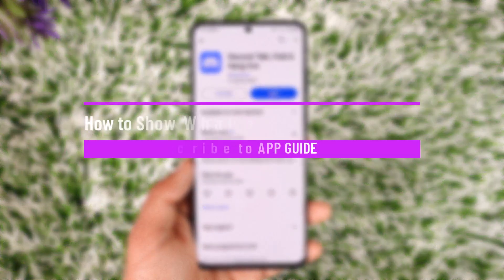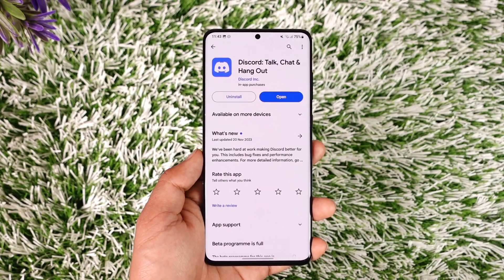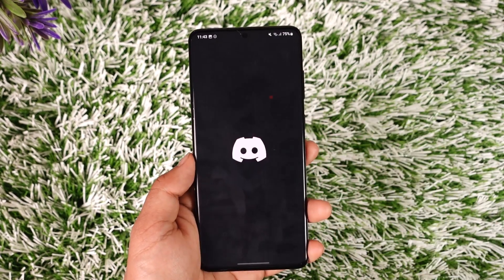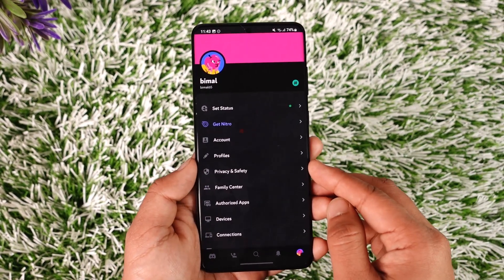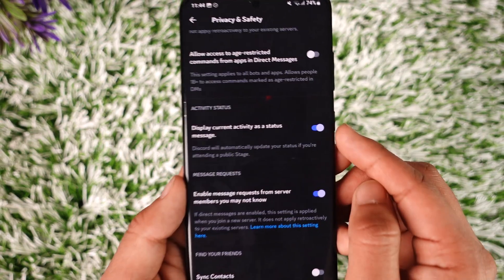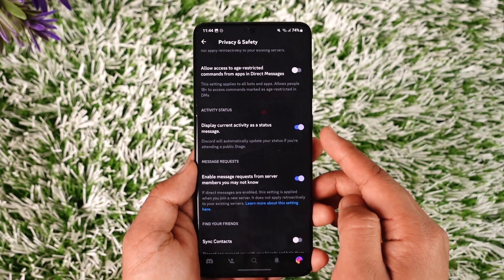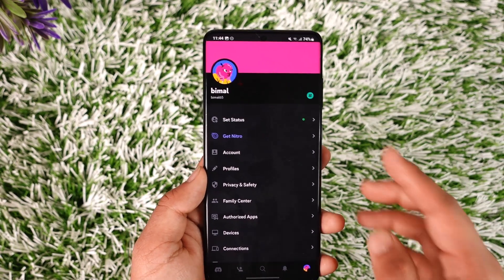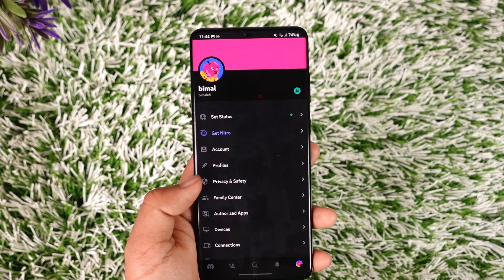How to Show What Your Doing on Discord Mobile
This video guides you through an easy step-by-step process to show what you're doing on Discord. So make sure to watch this video till the end.

~ Chapters:
0:00 Introduction
0:14 Show What Your Doing
1:13 Conclusion